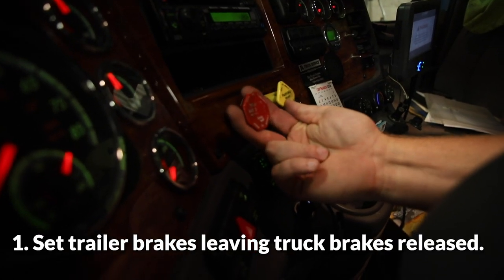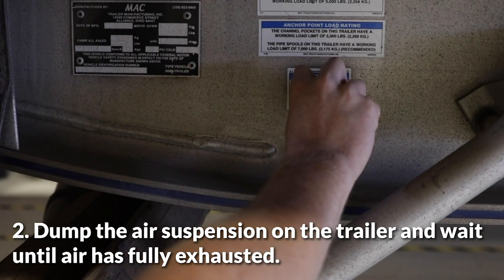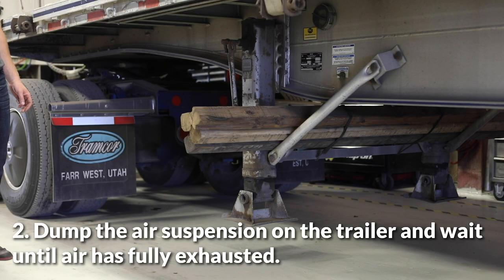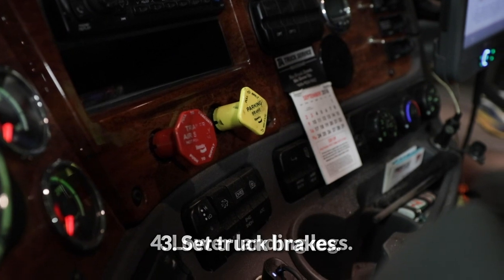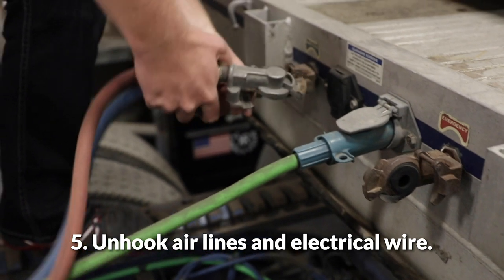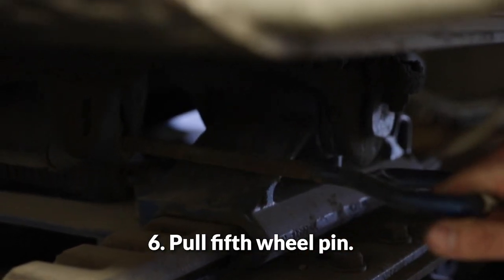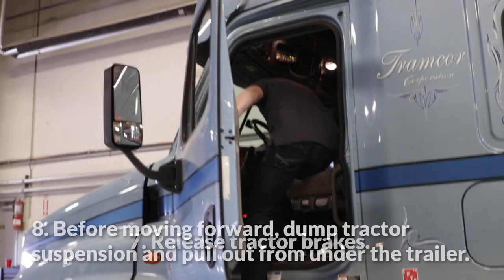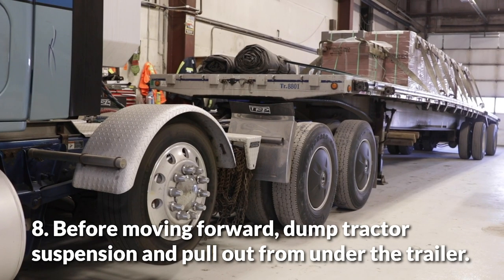Dumping Air Suspension when dropping a Trailer